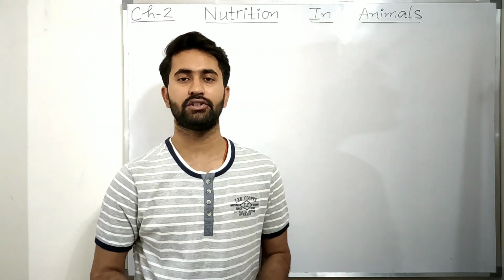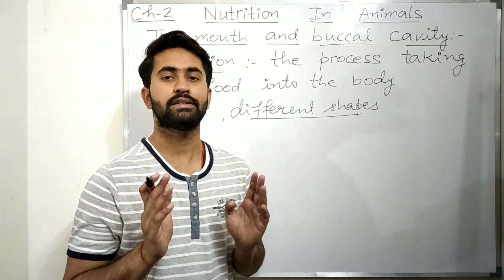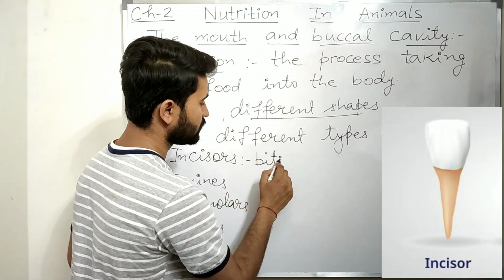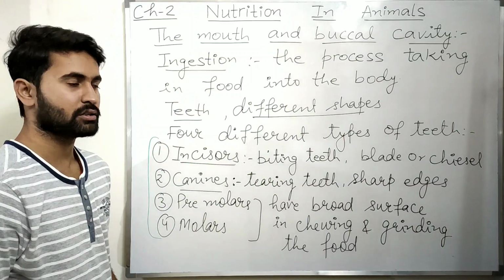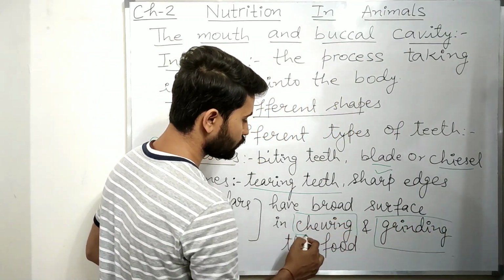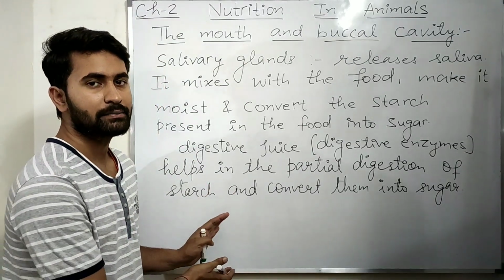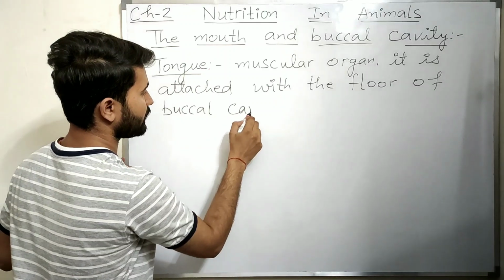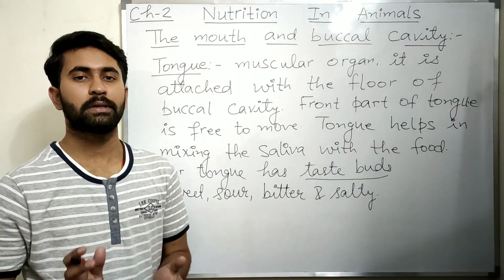Class 7 Chapter 2 Nutrition In Animals [Part - 3]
The video covers explanation of the digestive parts of human body. In this video we have covered the topic the mouth and buccal cavity, tongue and salivary glands